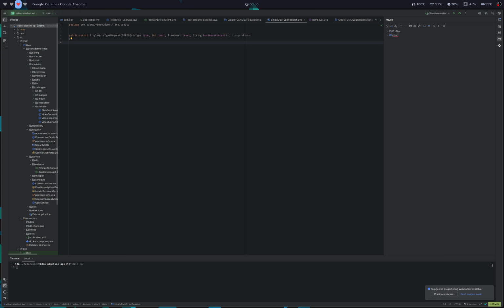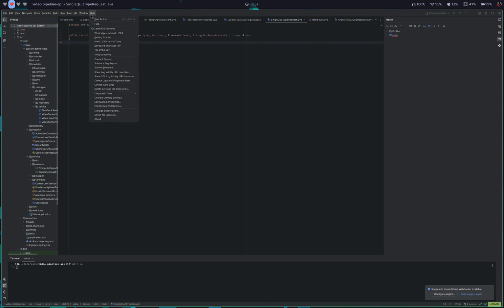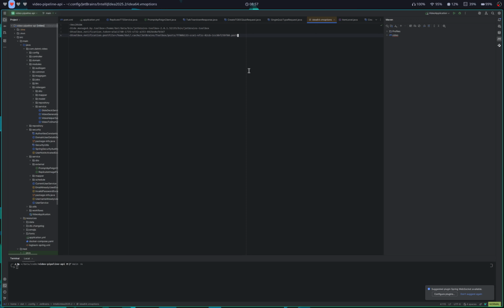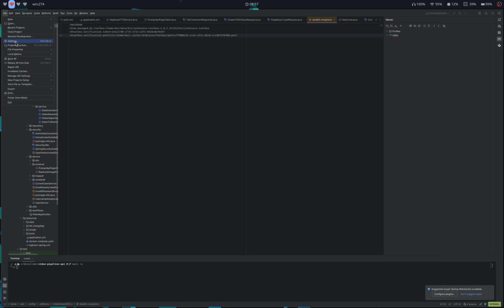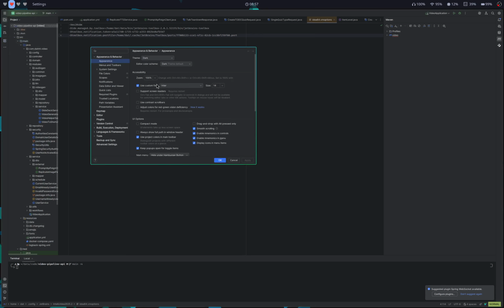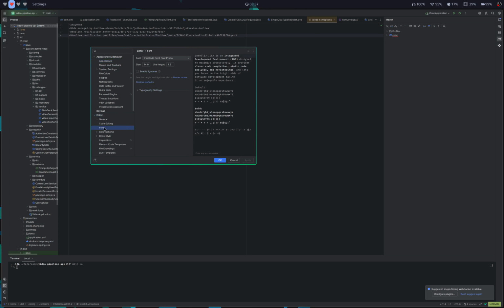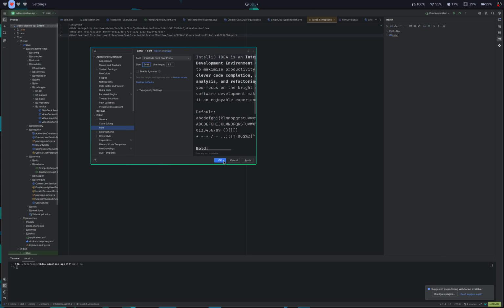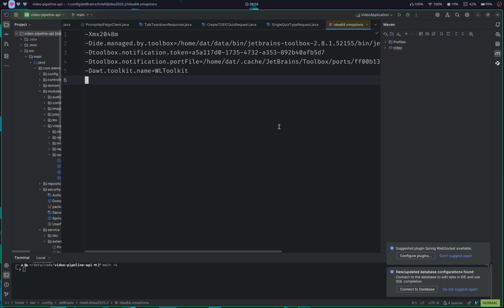How To Fix Jetbrains IDE border flickering on Hyprland